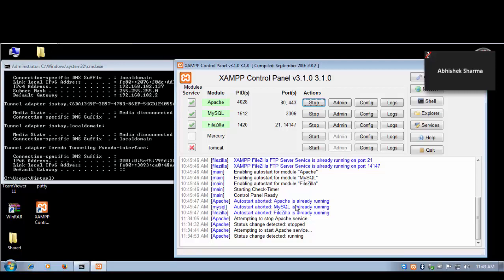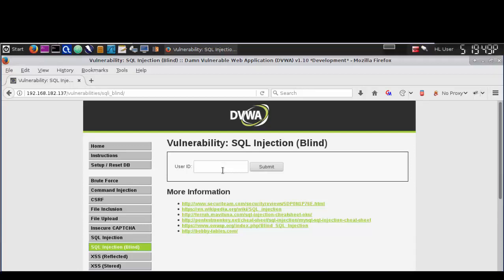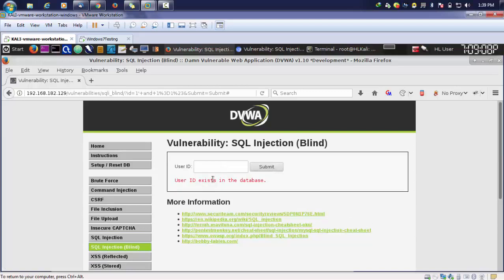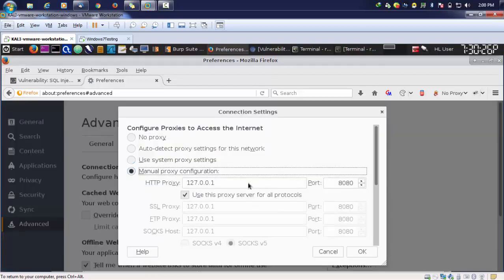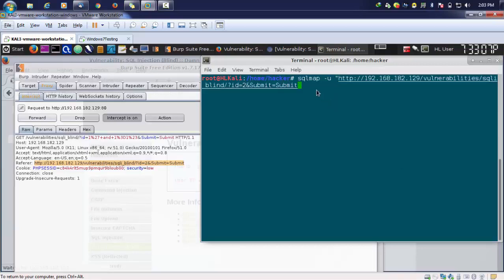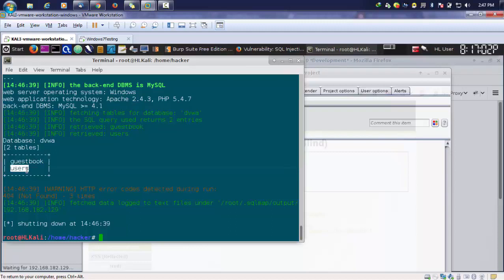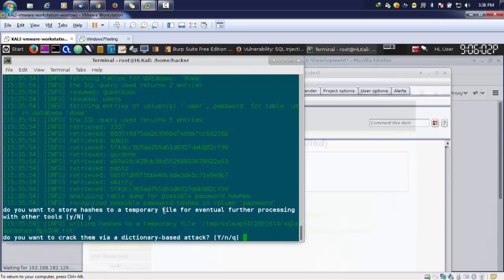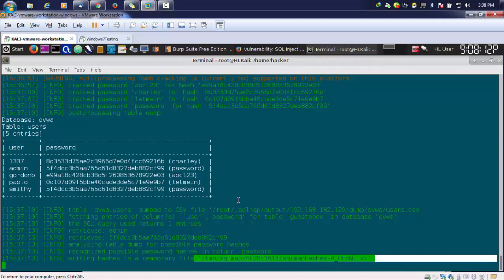blindsqlinjection Blind SQL Injection Blind SQL Injection Tutorial | Firewall Training Videos